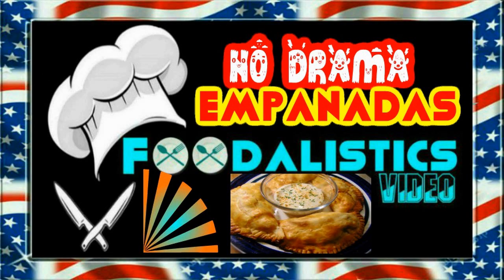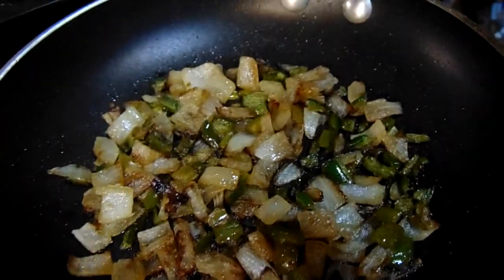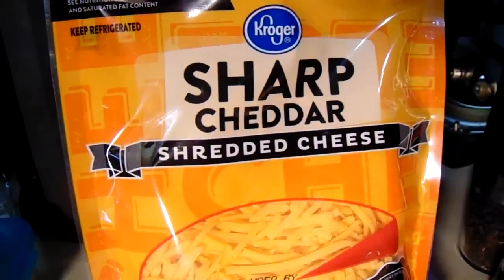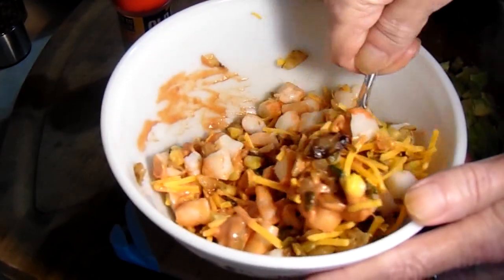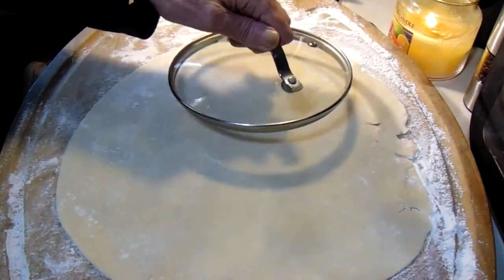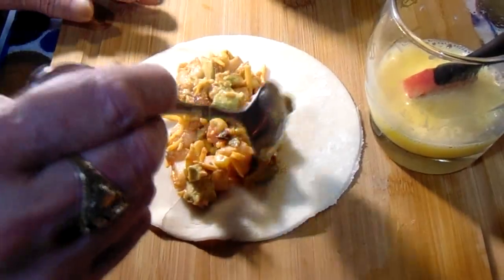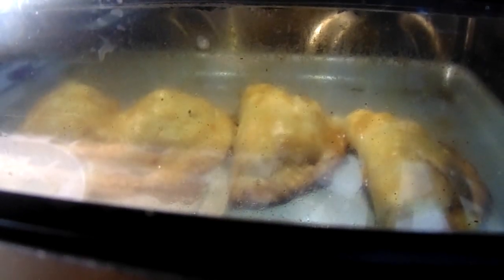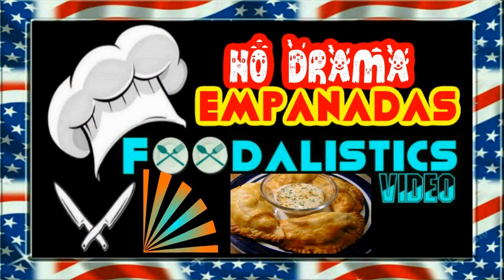No Drama Empanadas (seafood)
Using ready-made food items, makes these Empanadas No Drama! This is a seafood empanada. filled with Yumminess!!!